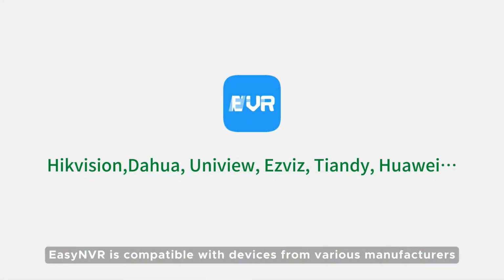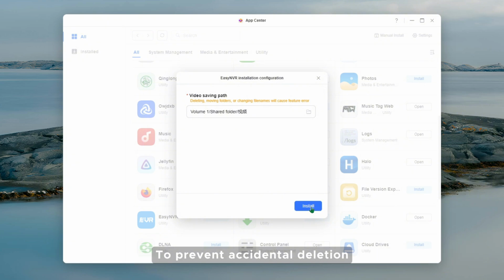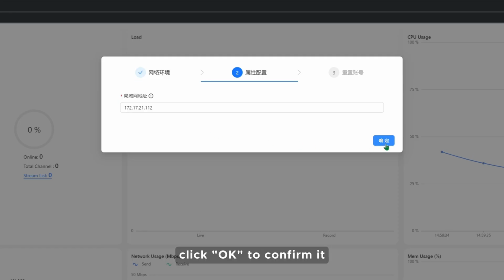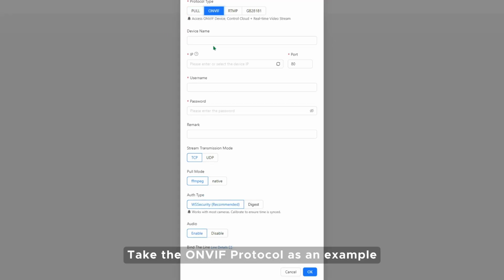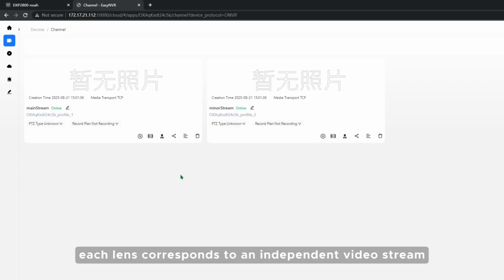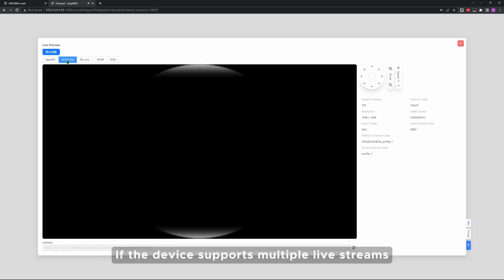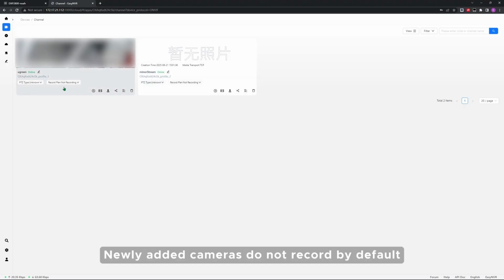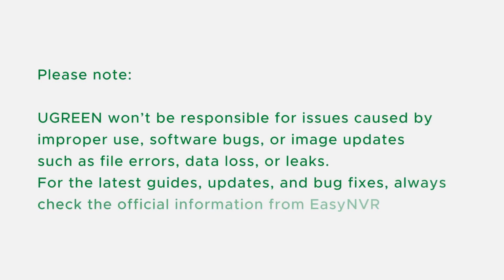UGREEN NASync Tutorial Series - EasyNVR Quick Start Guide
Please note that EasyNVR is currently only available in the USA and Singapore